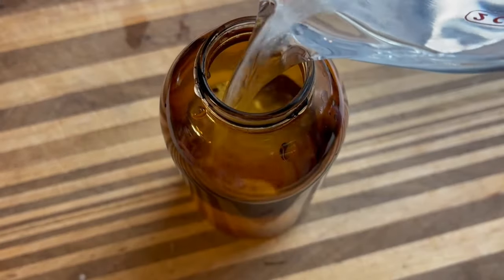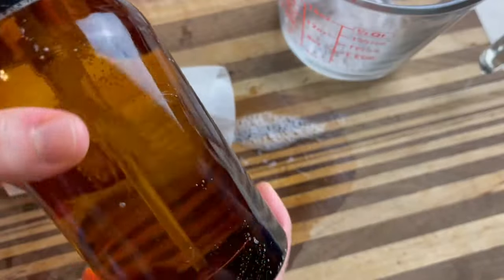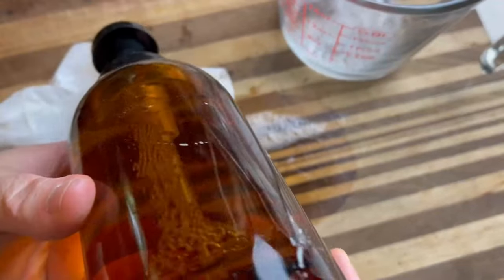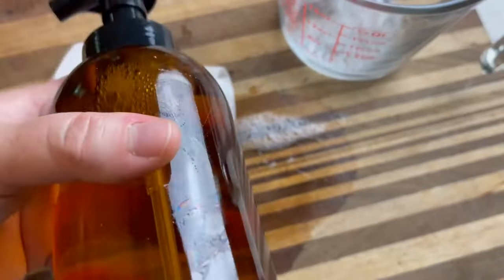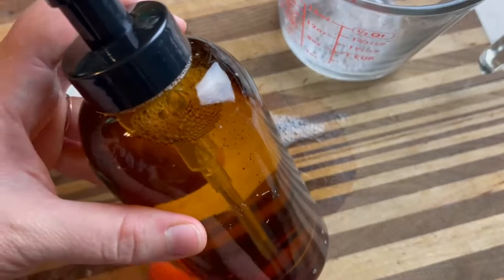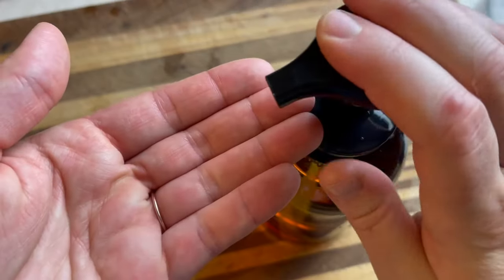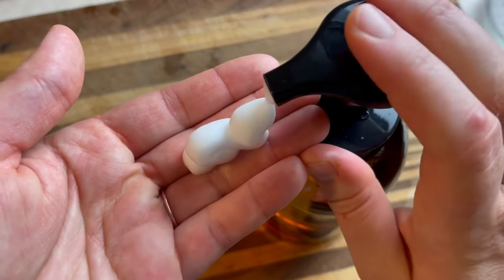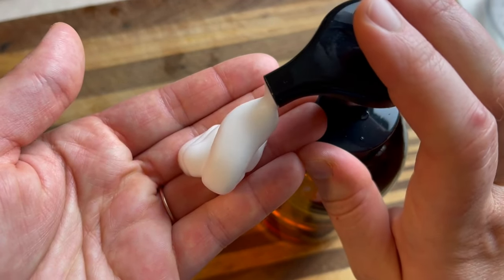DIY Foaming Hand Soap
This simple recipe for DIY Foaming hand soap takes two ingredients and will save oodles on your soap costs. Plus it is organic and all natural. Can't beat that!

Amber glass foaming soap dispenser
Just the foaming dispenser top
Mason Jar foaming soap dispenser